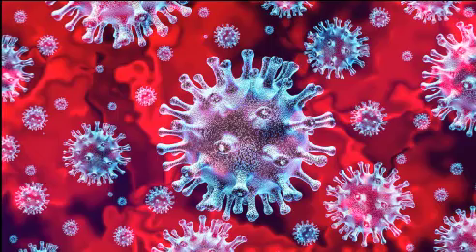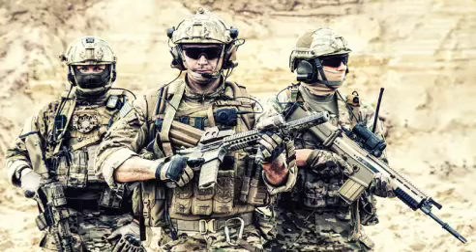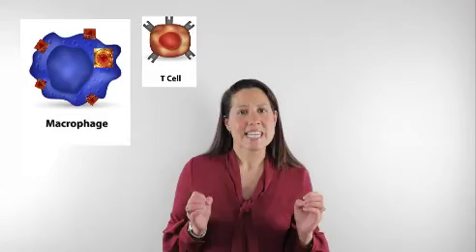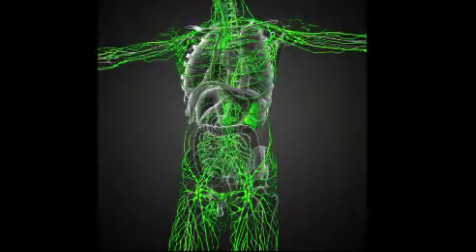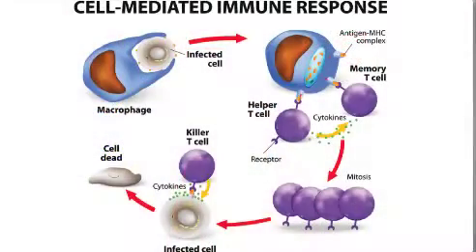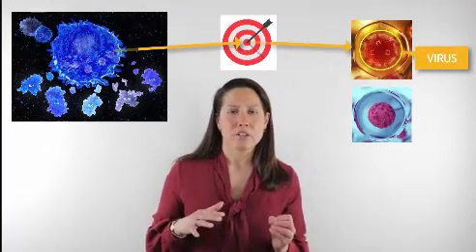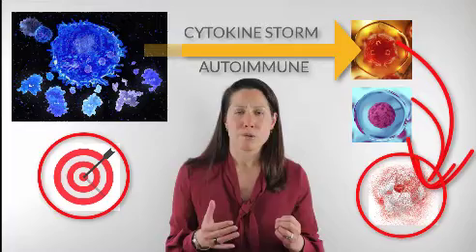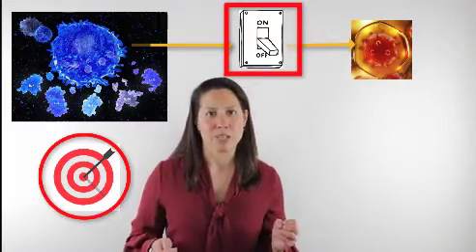Inflammatory Response and Infections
For access to blog, podcast, article and shareable quotes

Us on Facebook Us on Twitter

ABOUT DR. MELINA ROBERTS

Dr. Melina Roberts is a Naturopathic Doctor, Author of Building a Healthy Child, Founder and Clinic Director of Advanced Naturopathic Medical Centre in Calgary. She is a leading authority in the field of naturopathic medicine specializing in European Biological Medicine effectively treating digestive issues, chronic disease and cancer.

ABOUT ADVANCED NATUROPATHIC MEDICAL CENTRE

Advanced Naturopathic Medical Centre is Canada’s Comprehensive Centre for Biological Medicine. We are a patient-focused, professional medical practice that utilizes advanced, comprehensive testing and therapies to help people of all ages and all levels of health to be able to reach their optimal health.